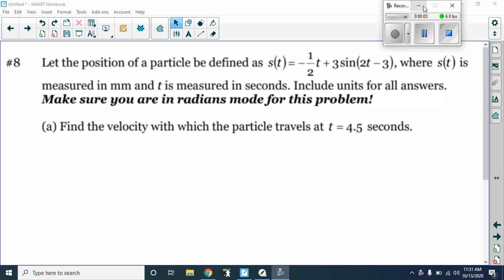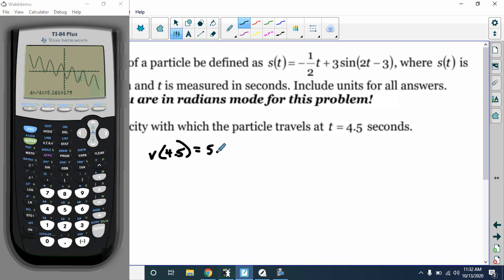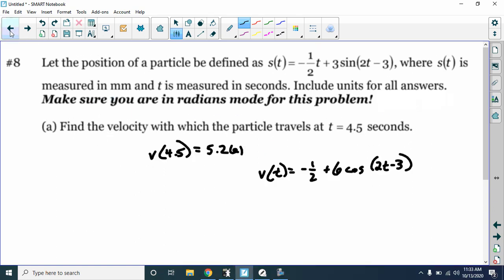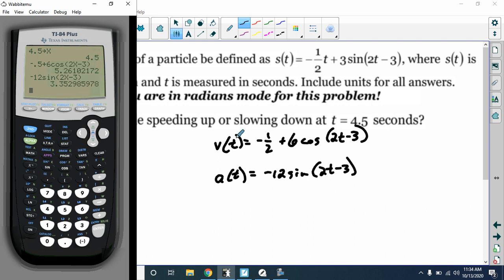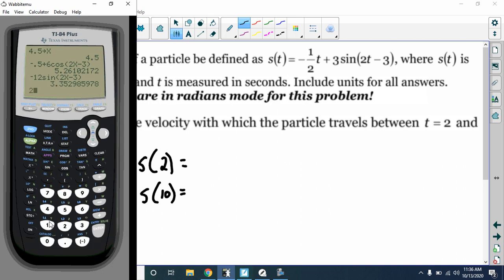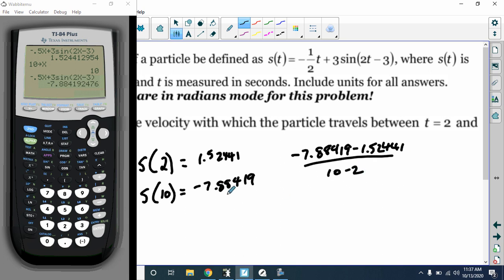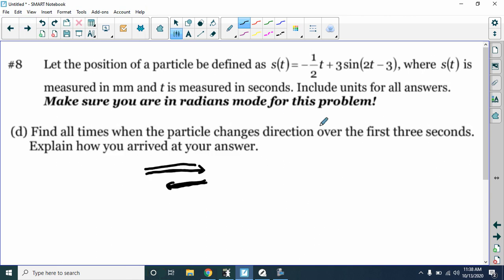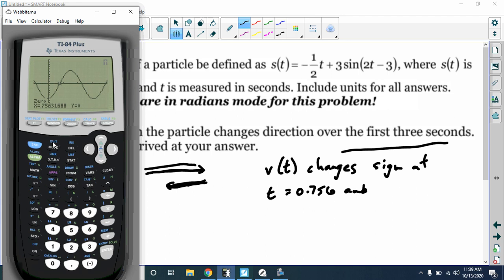AP Calculus AB - Unit 2 Study Guide #21